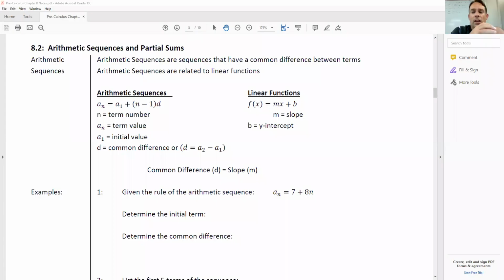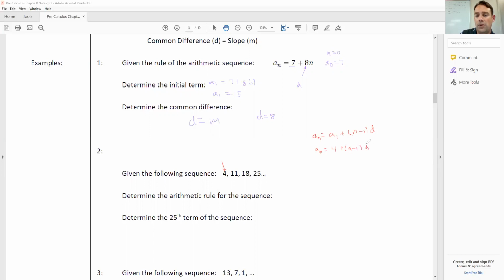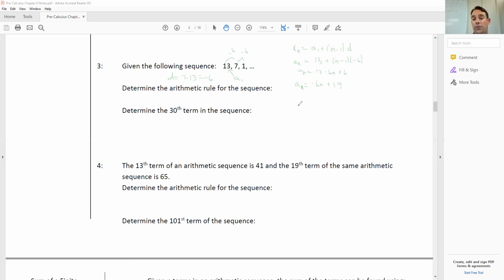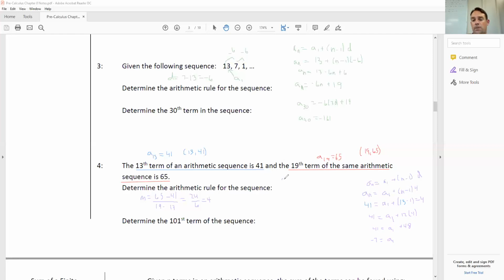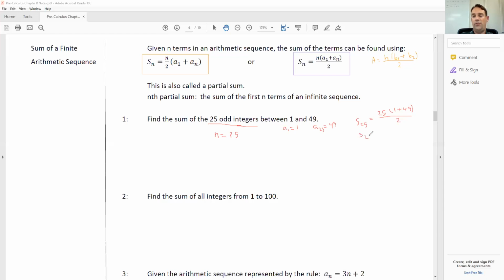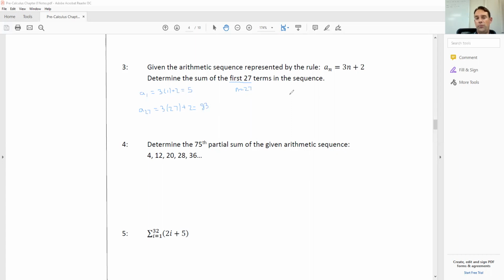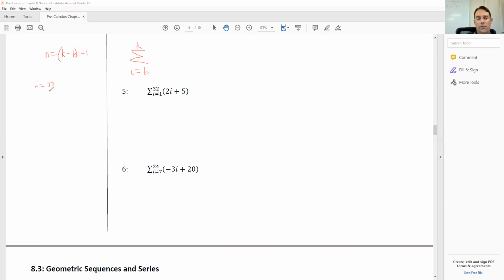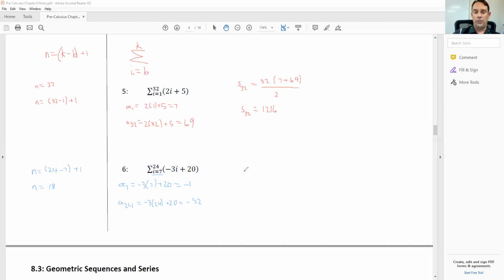Pre-Calculus: Section 8.2 (Arithmetic Sequences and Partial Sums)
Students will learn what an arithmetic sequence is.  They will learn how to use the common difference and the initial value to determine the sequence rule.  Students will learn how to take sequences in sequence form or summation notation form to find the sum of a finite series.